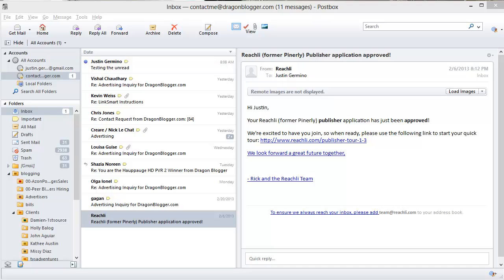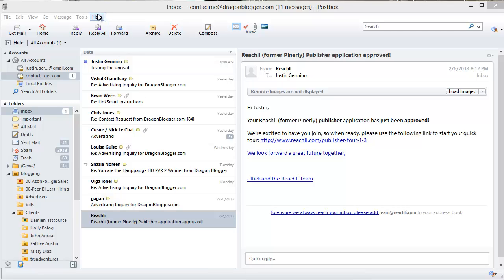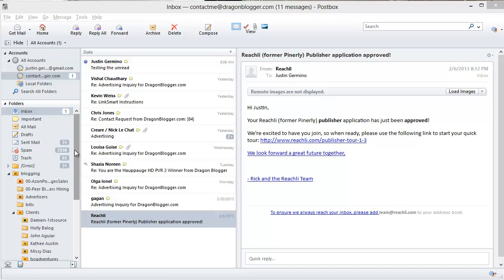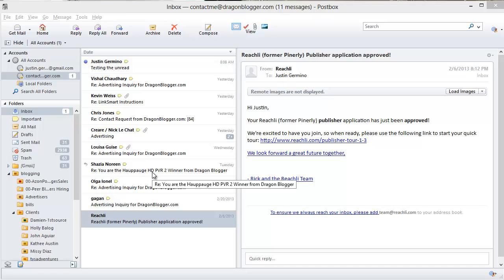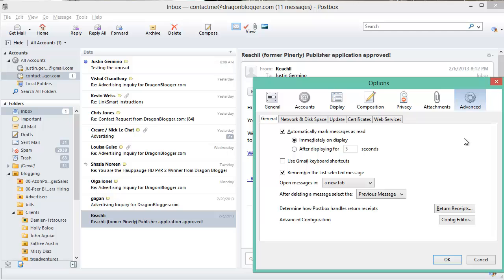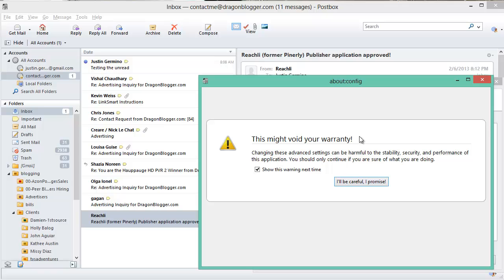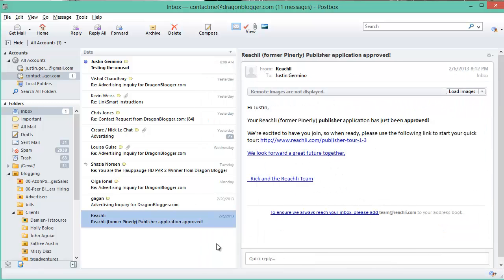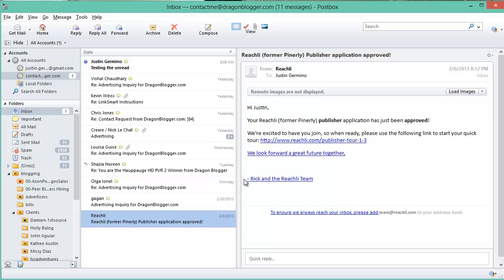Postbox Video Tutorial Bold Unread Emails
Video tutorial on how to configure Postbox email client to bold unread emails instead of only having a blue dot.  This makes postbox look like Thunderbird or Outlook in how it handles unread emails more.